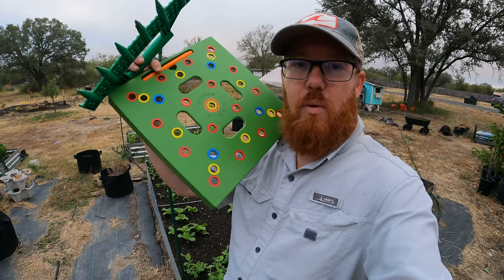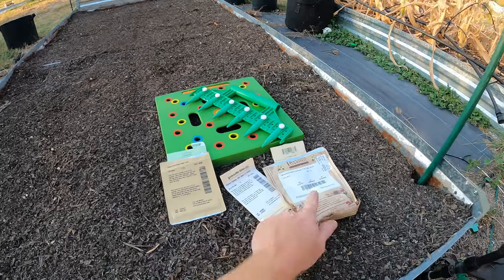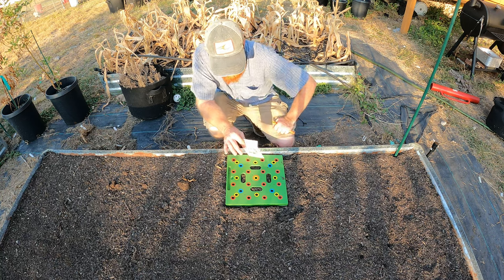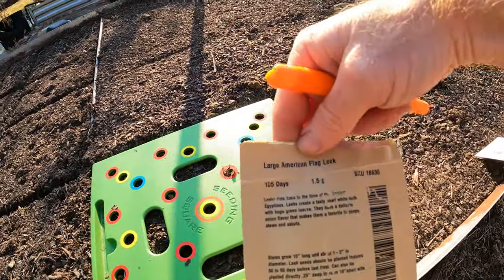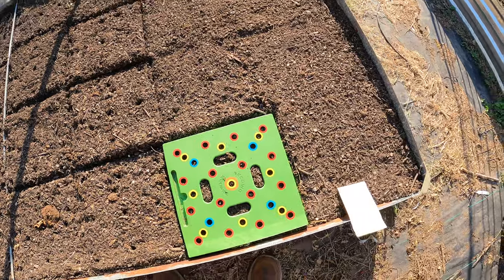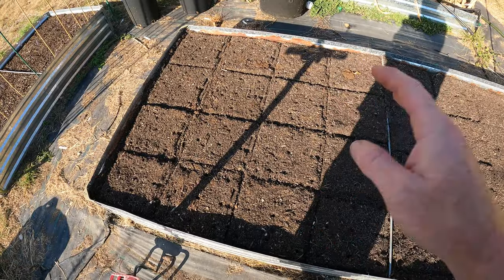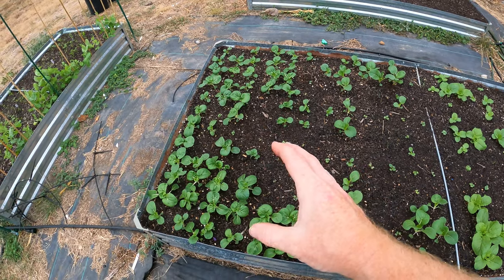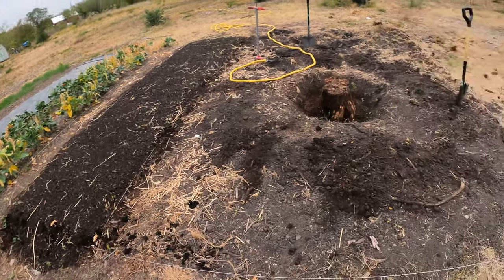Square Foot Gardening - Cabbage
I decided to use the seeding square for all of my winter gardening this year, and while it took a while to get the hang of using this tool, I am starting to understand how best to apply it and what type of gardening it is best used for.  To me, the best use of this is for plants that can be planted close together, however it also is great for getting spacing for interplanting techniques as well.  For instance in this bed I planted leeks and chive in between the Napa cabbage and the white stem bok choy.  It allowed me to space things out perfectly and get some good coverage throughout all my bed.  So in this small 8'x4' raised bed, I was able to plant 72 mini bok choy, 40 white stem bok choy, and 40 Napa Cabbage.  granted I will have to thin these all out once they start growing too close together, but baby greens taste great and I dont think I would have gotten even half that planted if I did a row system.

Seeding Square
Adjustable seed dibbler

00:00 Intro
00:59 Carrot Progress
01:36 Variety Overview
03:43 Planting Peas
05:12 Measurement Discussion
06:12 Planting Napa Cabbage
10:40 Planting White Stem Bok Choy
12:56 Planting Mini Bok Choy
14:46 Seeding Square Discussion
17:35 Covering and Watering
18:24 Results
22:02 Future and Previous Beds
25:50 Outro